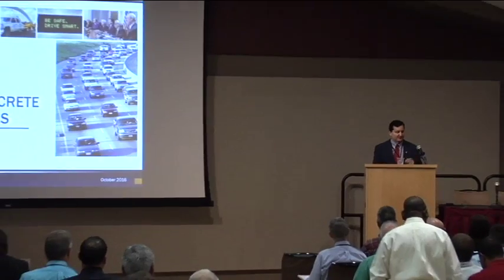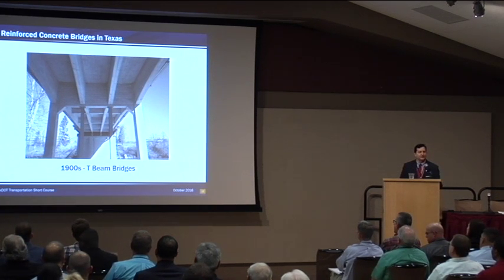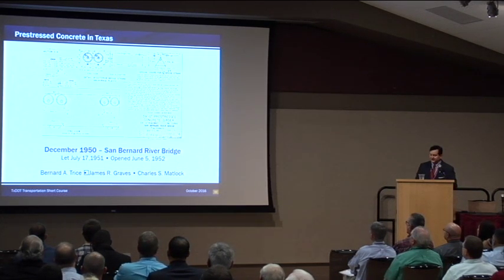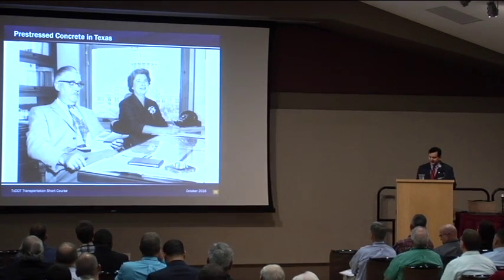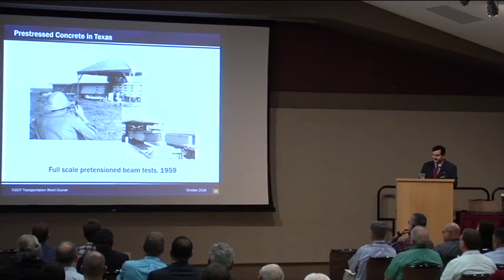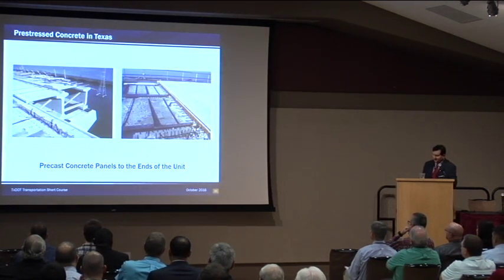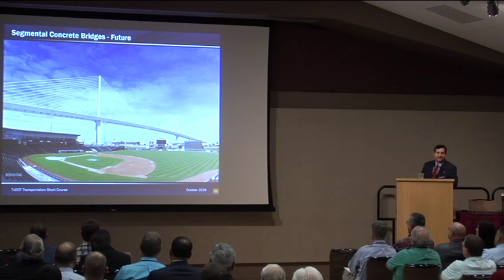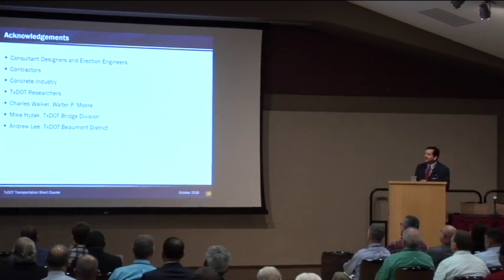STRUCTURES & HYDRAULICS - Gregg Freeby, P.E.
2016 Transportation Short Course - History of Concrete Bridges in Texas